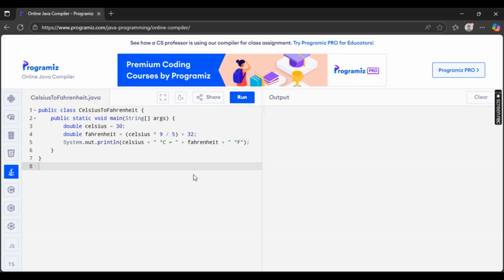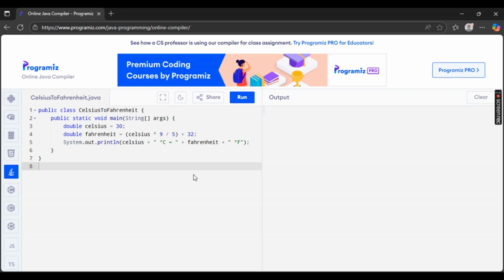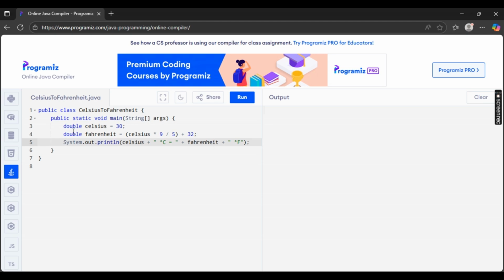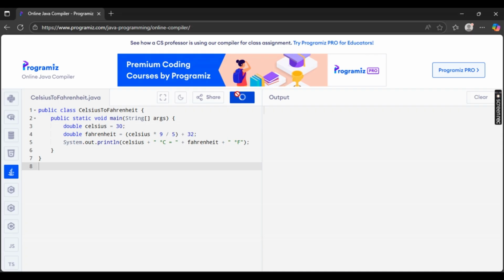How to Convert Celsius to Fahrenheit in Java 2025?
Want to learn how to convert Celsius to Fahrenheit in Java 2025? 🌡️💻 This beginner‑friendly tutorial shows you the exact formula and code to perform temperature conversions in Java — perfect for students and coding beginners! 🚀